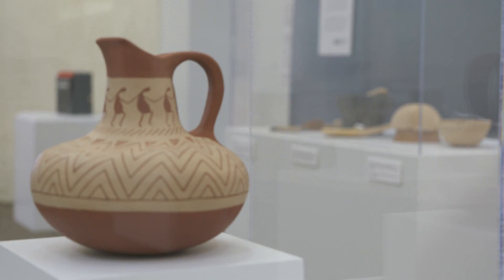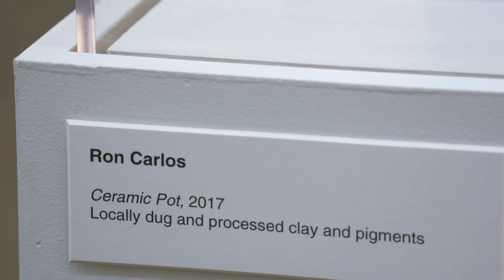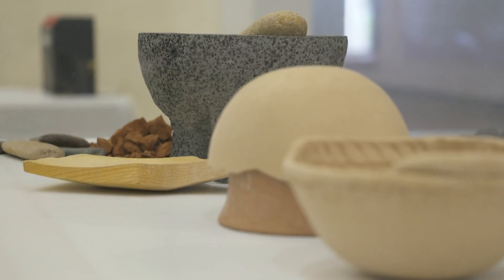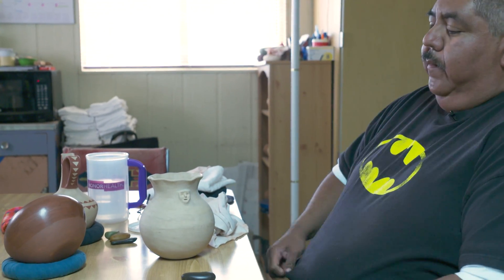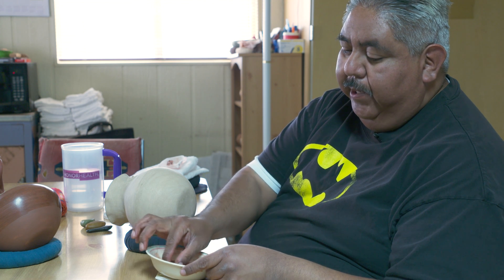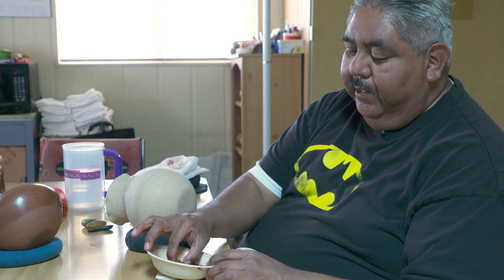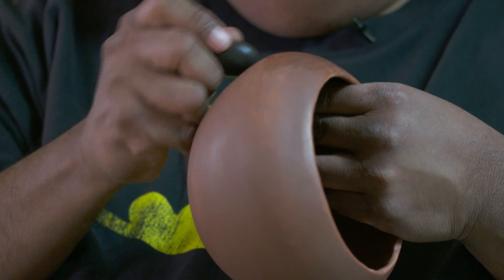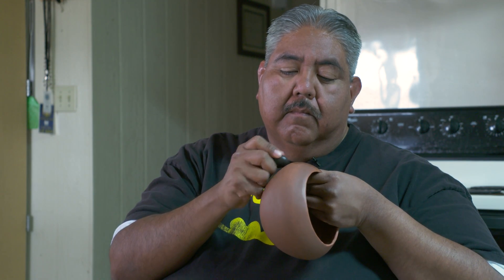Interactions Through Art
This is a news package that I shot and edited while working for Arizona Horizon while in college. The story aired on channel 8, Arizona PBS, at 5:30pm.